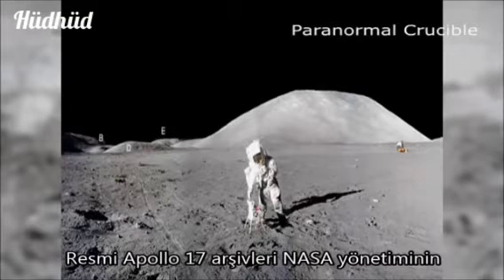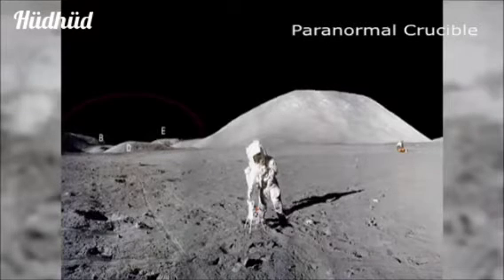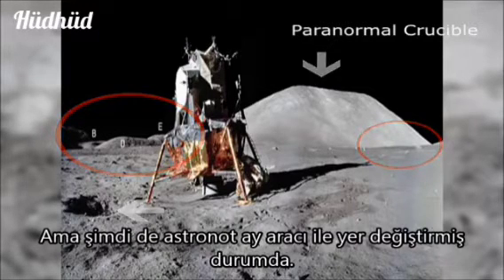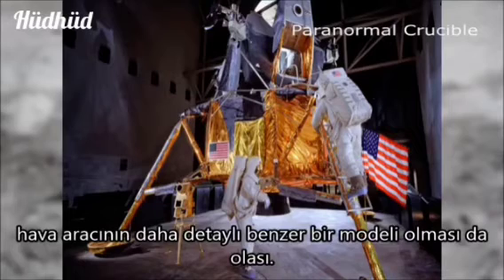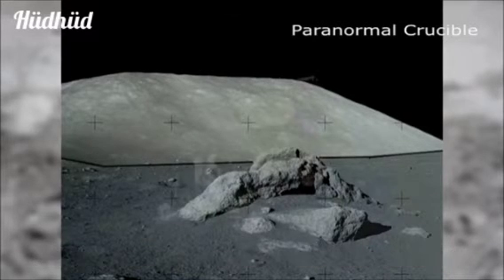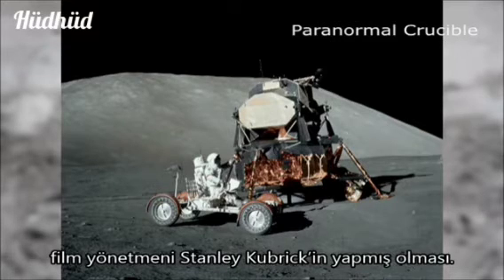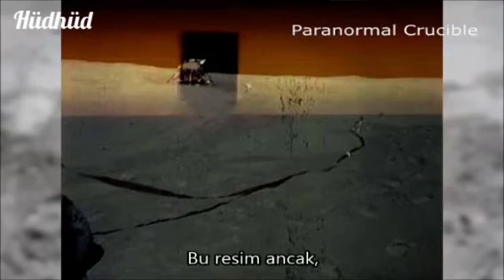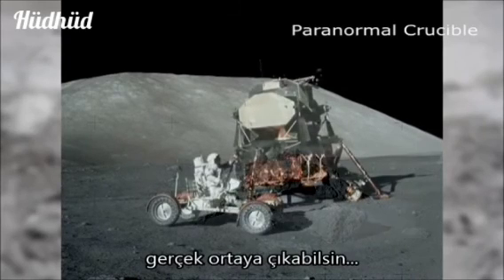Düz Dünya // SAHTE AY VE SAHTE UZAY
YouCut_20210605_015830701